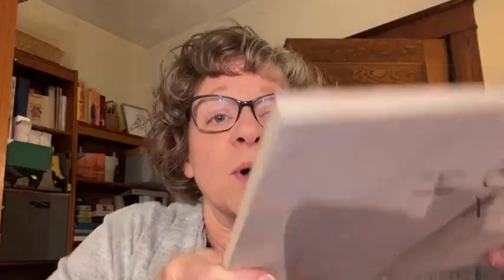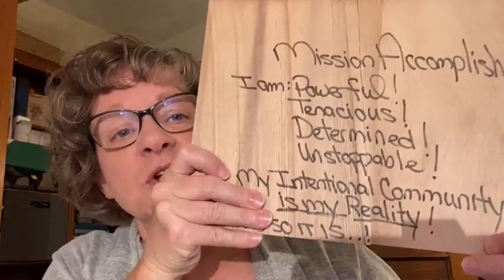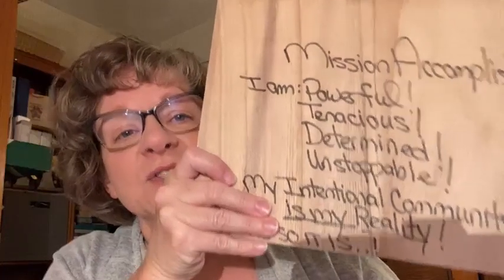Your Early Morning Intuitive Guidance (YEMIG) for 11-10-23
In today's YEMIG video I'm talking about women and success.